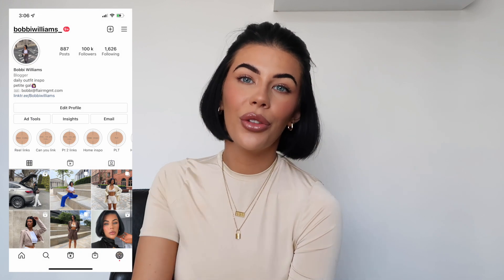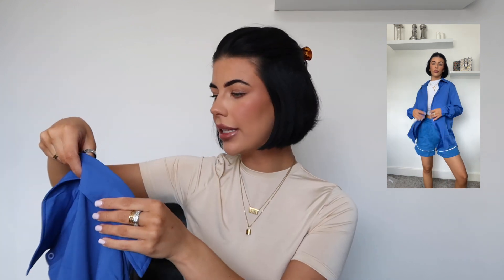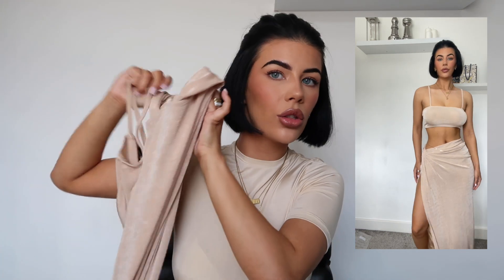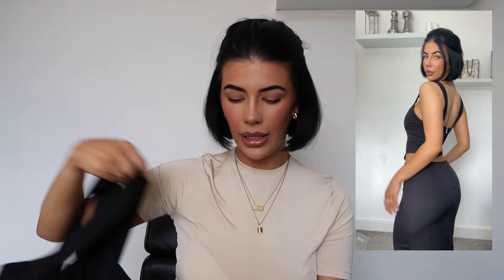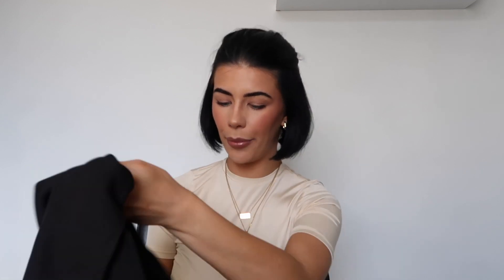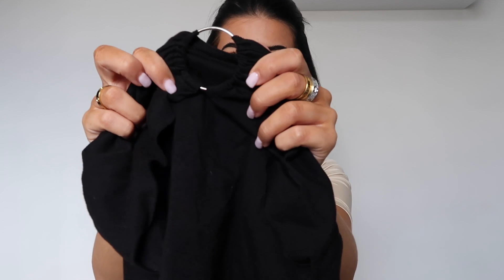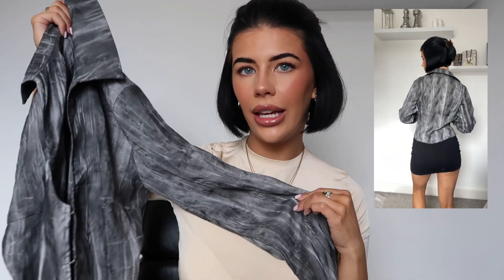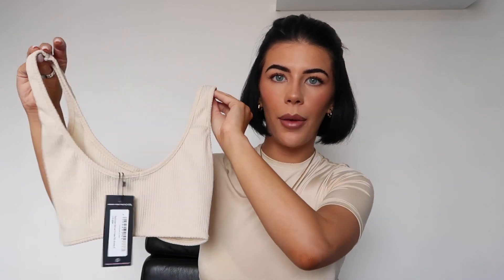*HUGE* Pretty Little Thing summer holiday try on haul 2022 | Bobbi Williams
Hey angels!! Welcome back to another video. Hope you love it xxxx